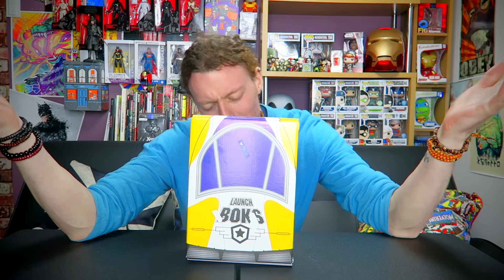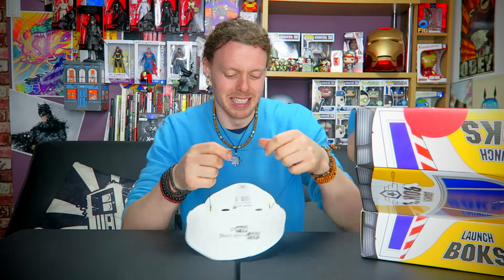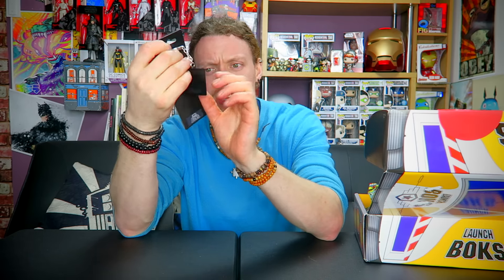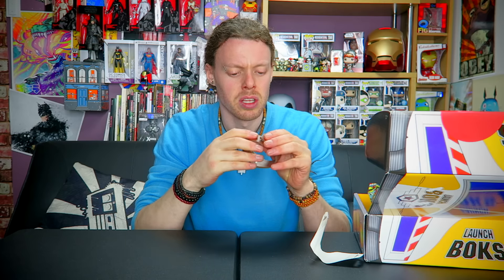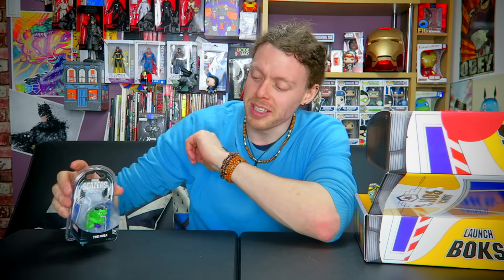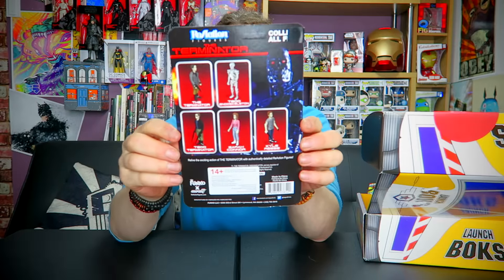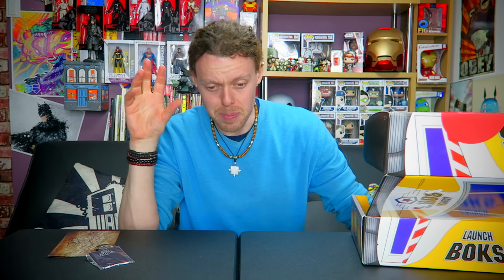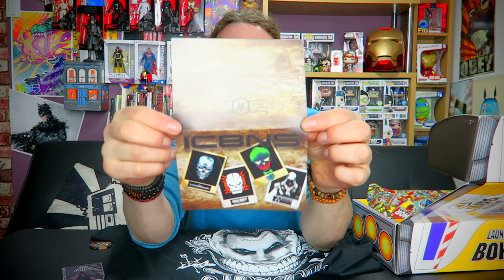LAUNCHBOKS Unboxing March 2017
LAUNCHBOKS  March, LAUNCHBOKS Unboxing  March 2017, LAUNCHBOKS March Unboxing, The LAUNCHBOKS March Unboxing   for you... ! Breaking bad, The Terminator, The Hulk...

Jawarlock- for the normal monthly subscription.
Jawarlock3- for the 3 months subscription.
Jarwarlock6-for the 6 months subscription.
Jawarlock12-for the 12 months subscription.

1St box?
Save $3 Code Awesome